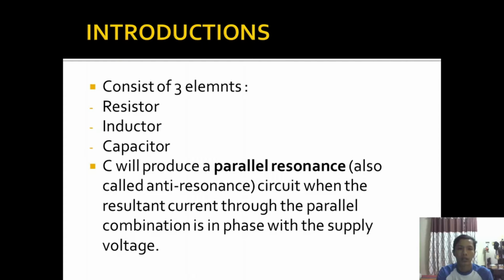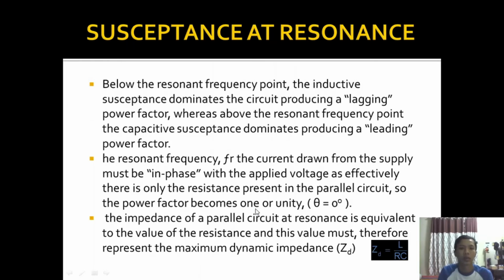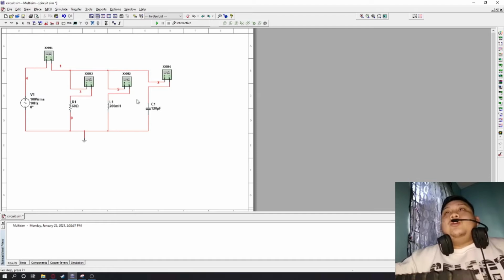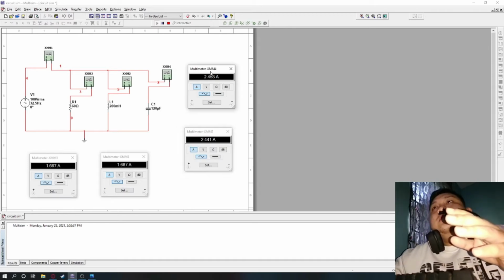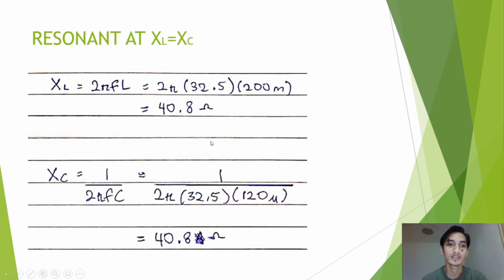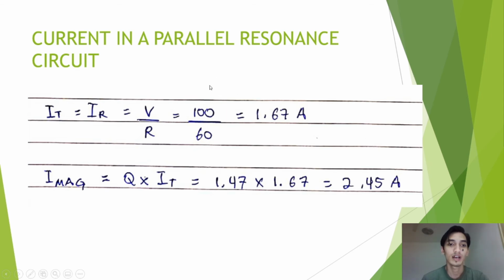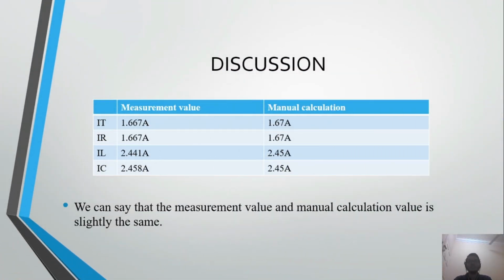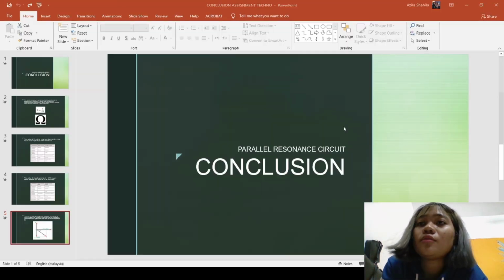Assignment Presentation Video (2BEEY S12 Group 3)